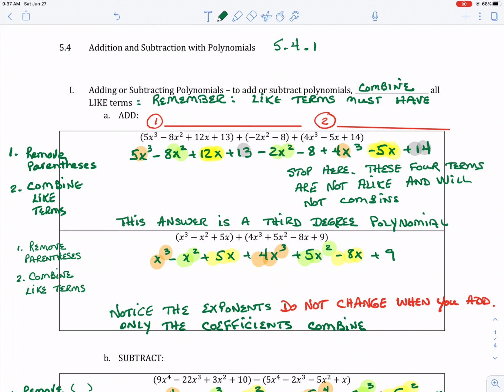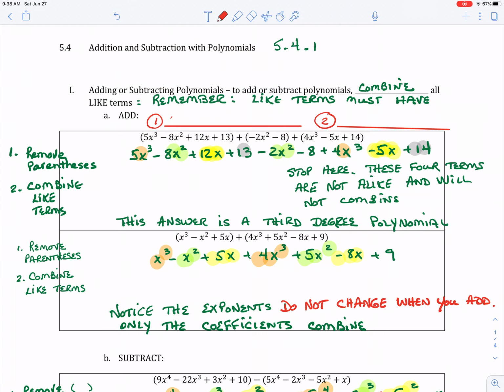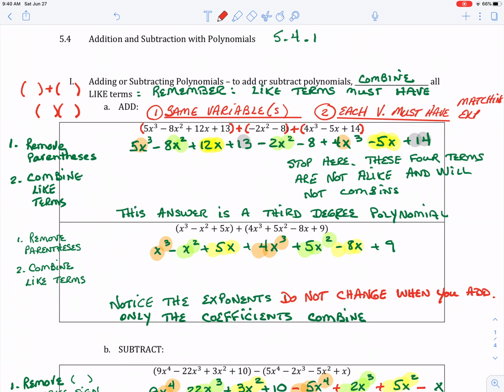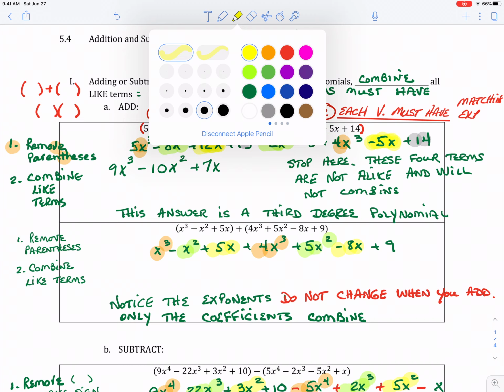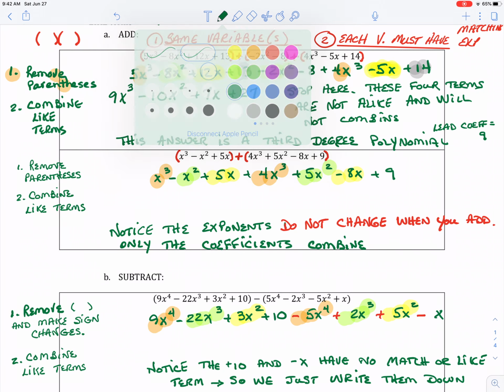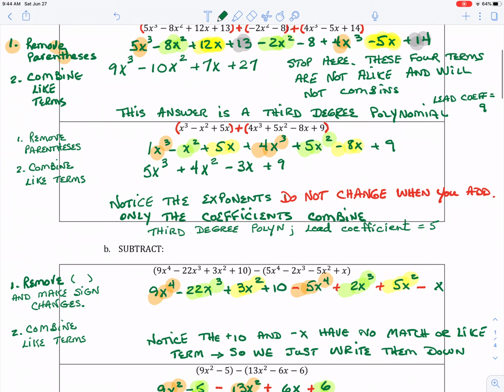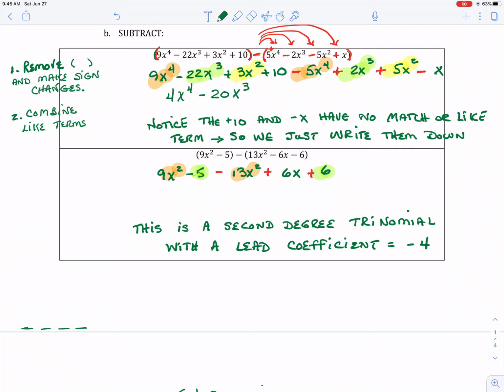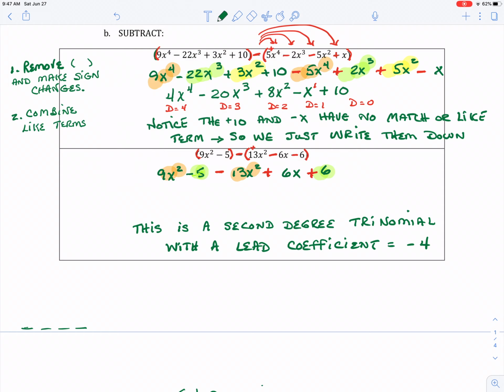12.5 A / 5.4.1 Adding and Subtracting Polynomial Expressions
Steps to Add or Subtract Polynomials, and work with Like Terms